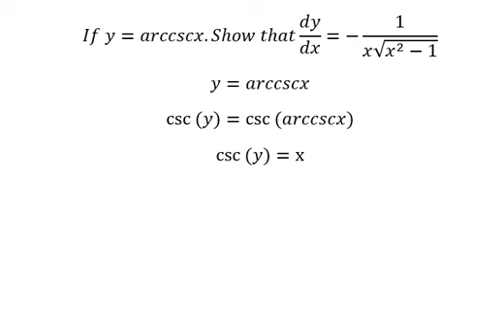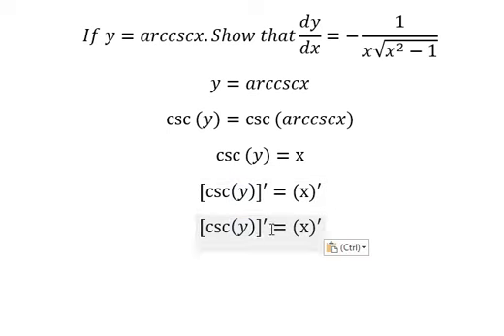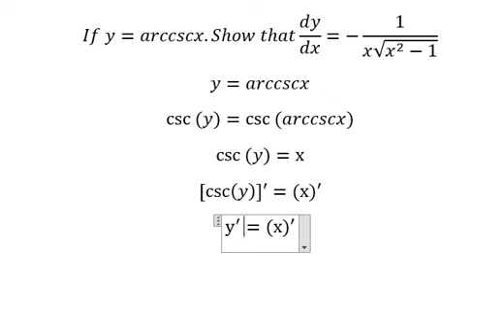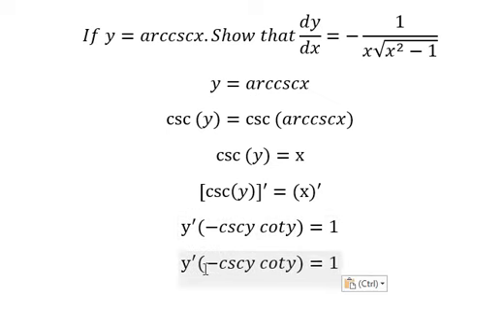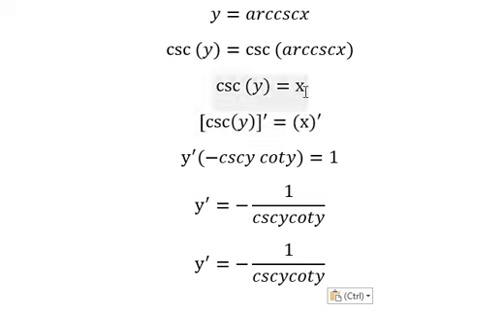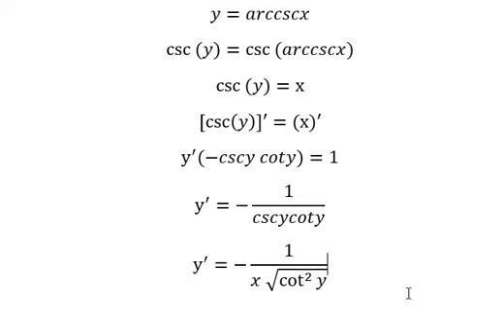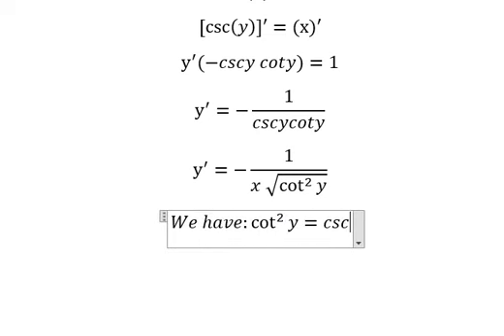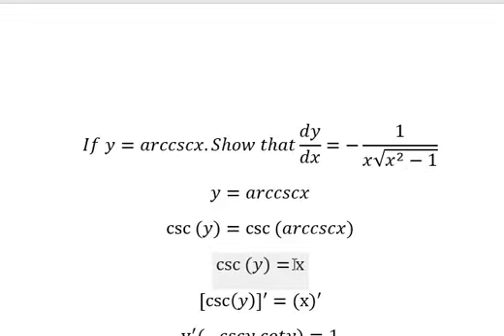Calculus Help: Derivative - Inverse Trig: If y=arccscx.Show that dy/dx=-1/(x√(x^2-1))